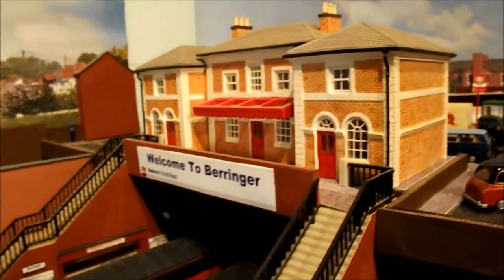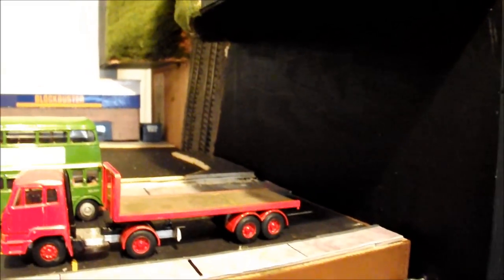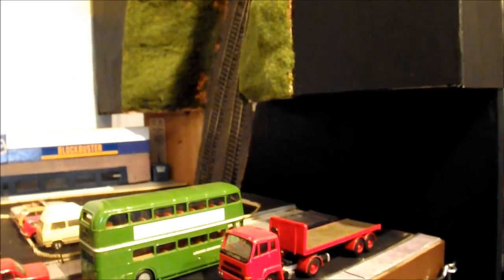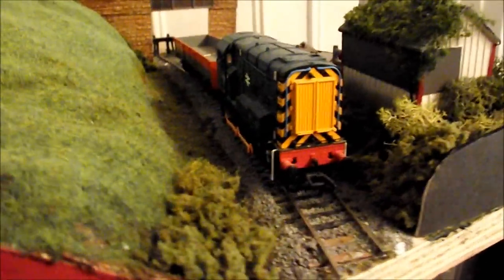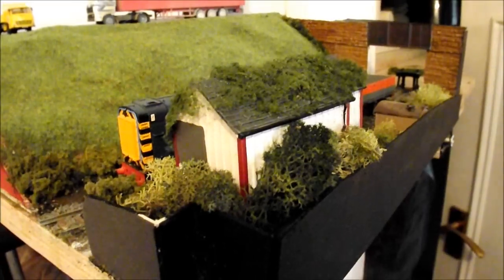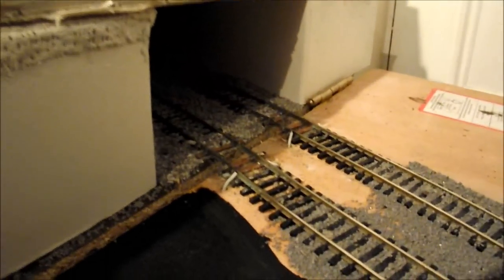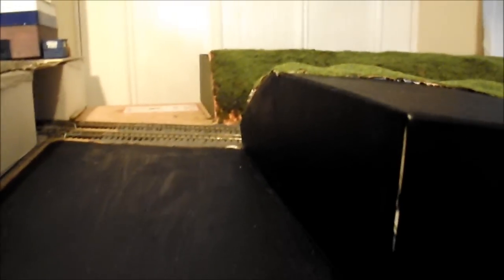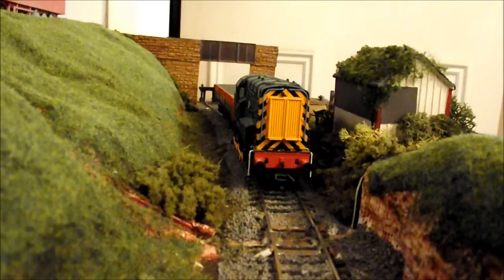Berringer Update: Up and Away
A further progress report on Berringer